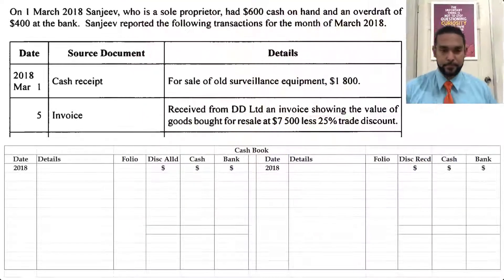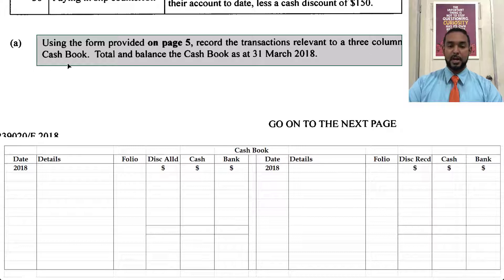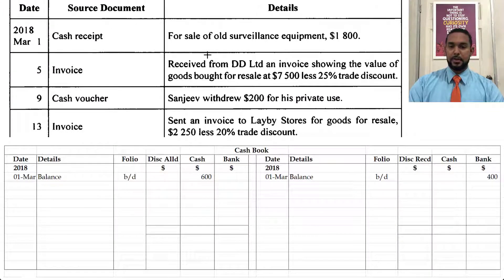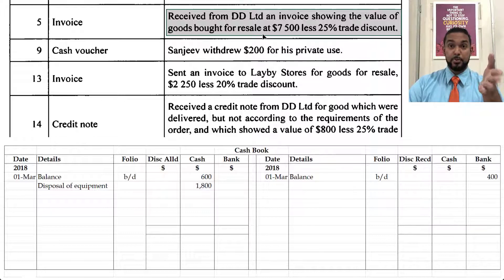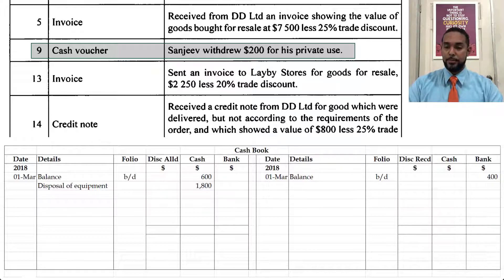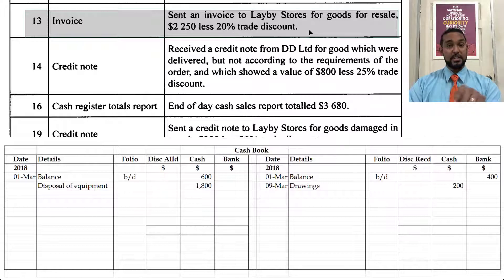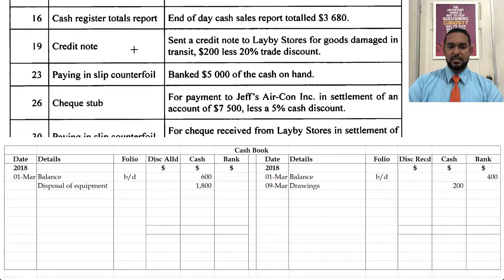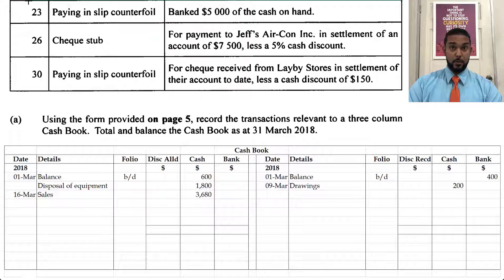PoA - May 2018 P2 Q1 - Solutions | Cash Books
Remember...

A
Different
Ap proach
To it

Much love!